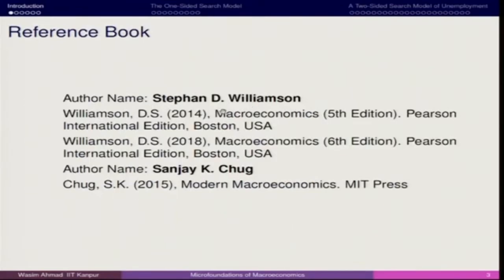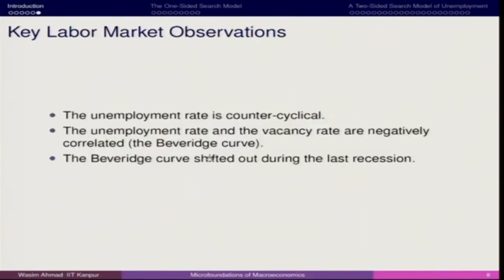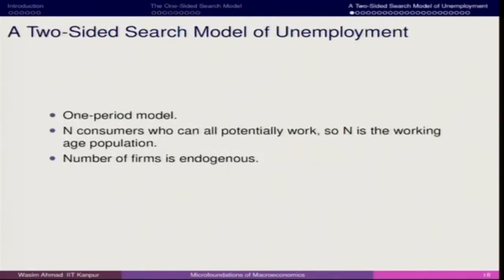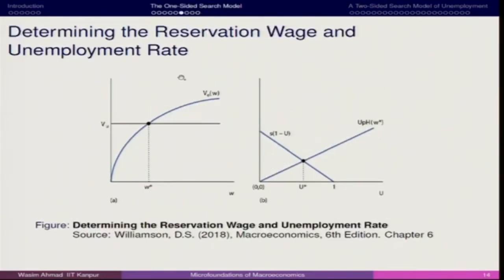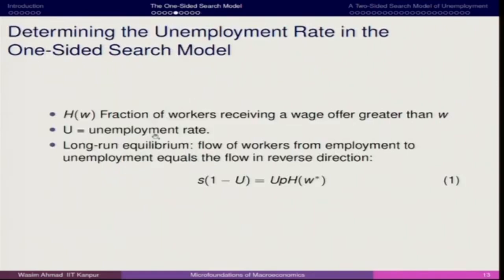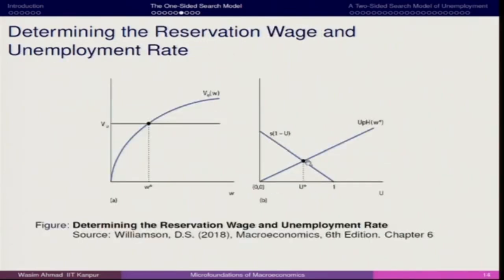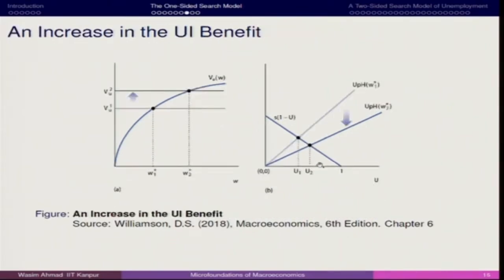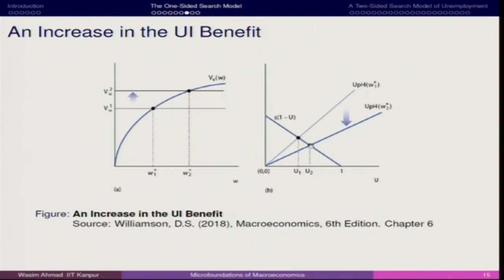Lecture 17 : Search and Unemployment II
Course Name : Economic
Subject : Microfoundations of Macroeconomics